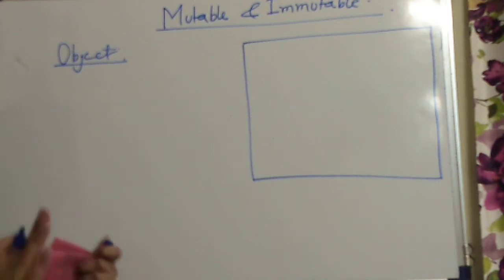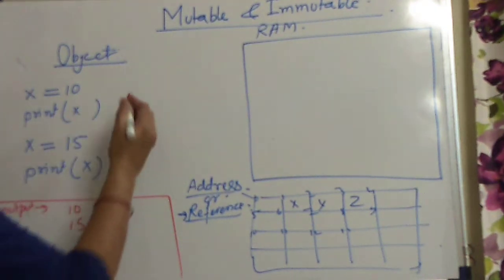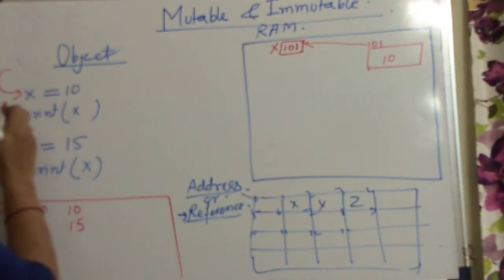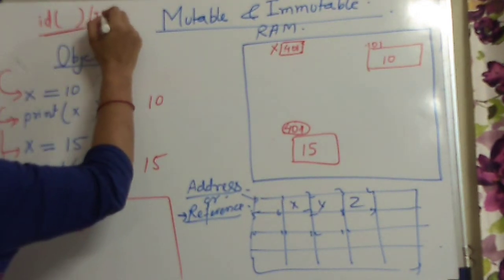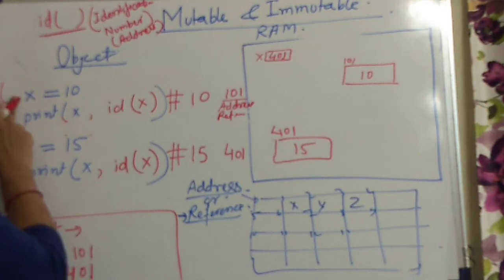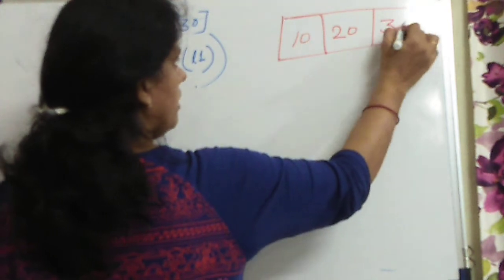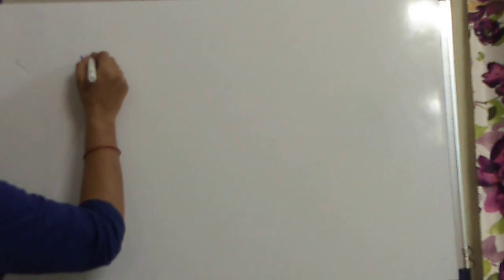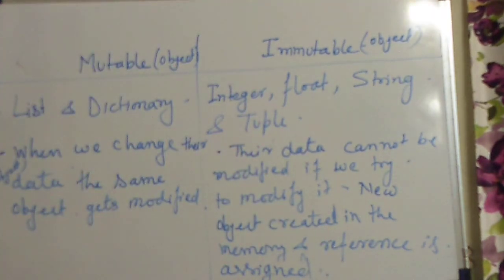Comp SC. Class 12 online video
Computer Science Cl12 (Mutable and Immutable)